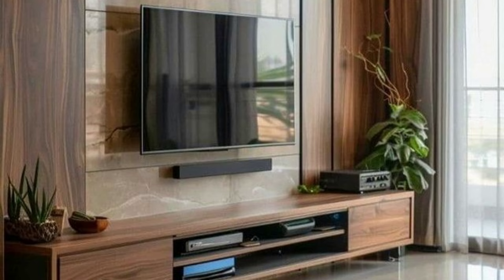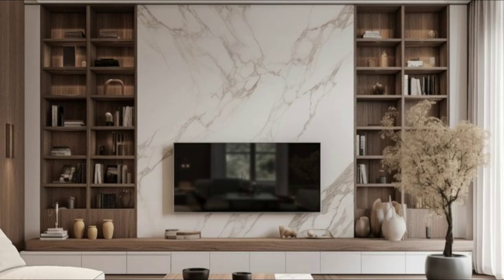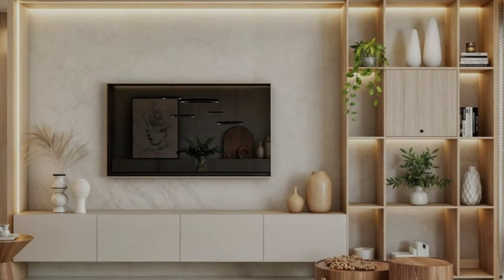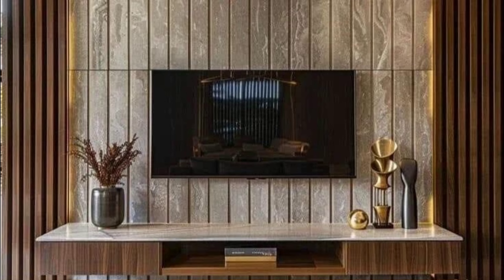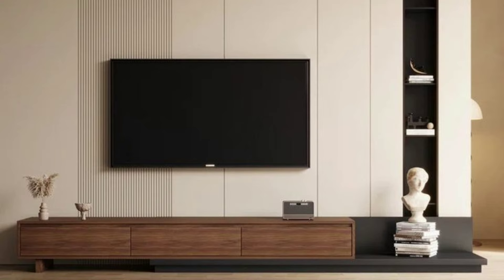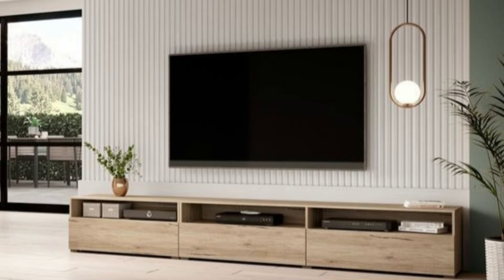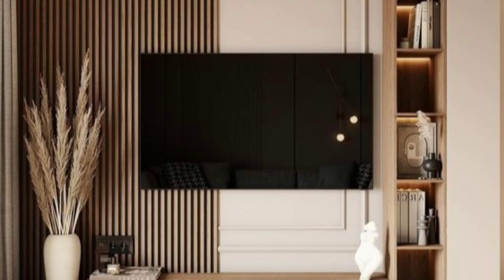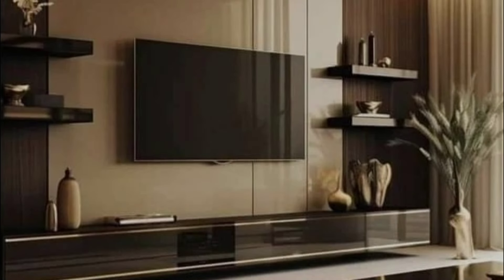Latest 100 Modern Small TV Cabinets | Living Room TV Wall Units | Modern Tv 2025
tv stand
tv cabinet design
tv unit
tv cabinet
simple tv unit design 2020
tv wall design
tv showcase
tv cabinet design modern 2020
tv stand design in wall
tv furniture
small tv unit design
led panel design
tv rack design
latest tv unit design for living room
tv unit design low budget
tv table design
tv panel design
tv unit photo hd
tv set design
tv wall unit designs
tv farnichar design
wall units for living room
tv units
showcase design
living room tv wall design
tv furniture design
tv rack design on wall
living room decorating ideas
simple tv unit
t v cabinet design modern
hashtag decor
tv cupboard
tv panel design for living room
tv sokes design
modern tv wall design ideas
tv design on wall
t v stand new model
tv cabinet decoration ideas
tv cabinet design modern 2021
tv decoration ideas
room decoration
tv area design ideas
charcoal sheet tv unit design
modern tv unit design in living room
susanna salk
tv shelf design ideas
tv unit desigs
latest tv unit design for living room 2021
modern tv unit
t v cabinet designs for living room
t.v unit design 2021
tv area decor ideas
tv cabinet design modern
tv farnichar design
tv unit decoration items